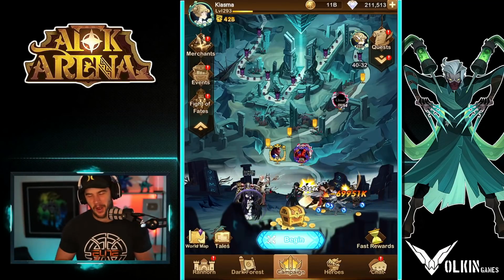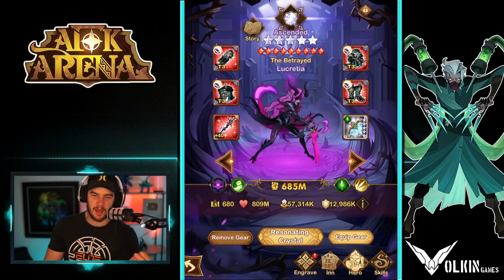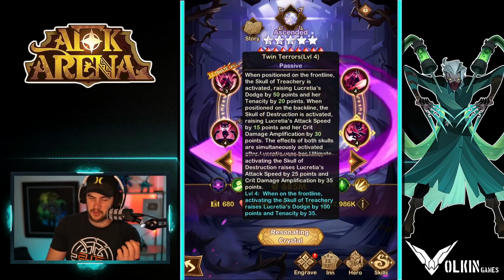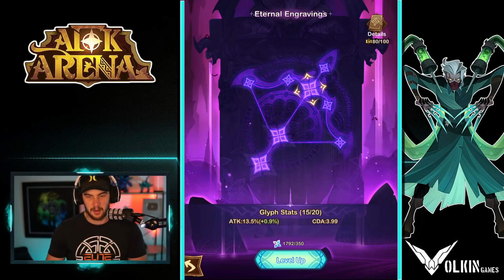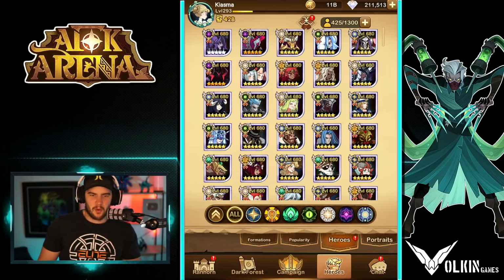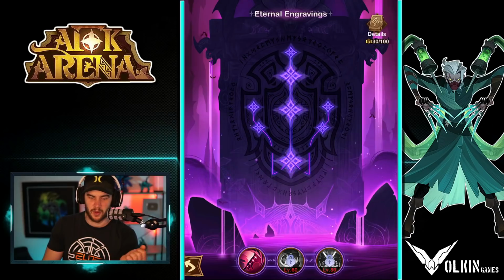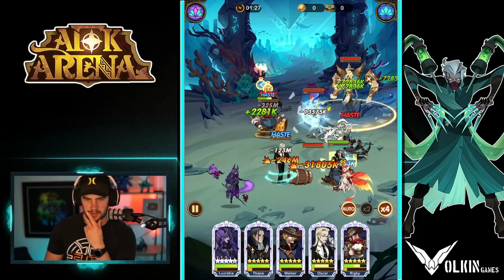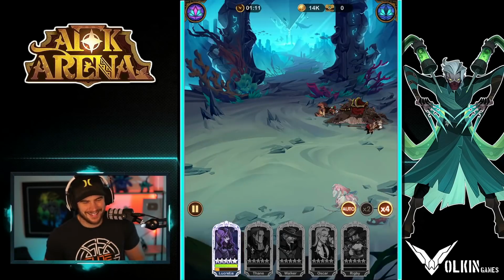LVL80 ENGRAVED LUCRETIA!!! [AFK ARENA]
The highly requested vid on Kiasma's lvl 80 engrave Lucretia.

STREAM TIMES:
Monday - 6:30am (GMT+11)
Wednesday - 6:30am (GMT+11)
Friday 6:30am - (GMT+11)